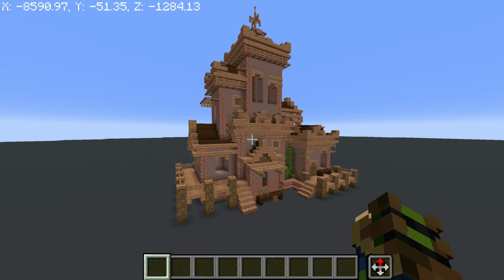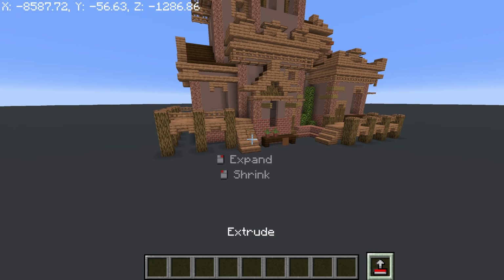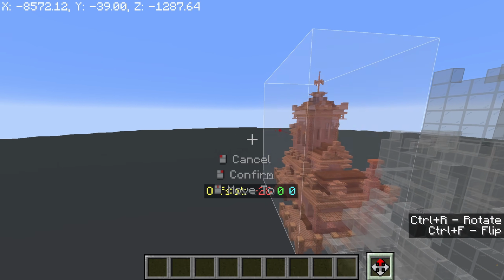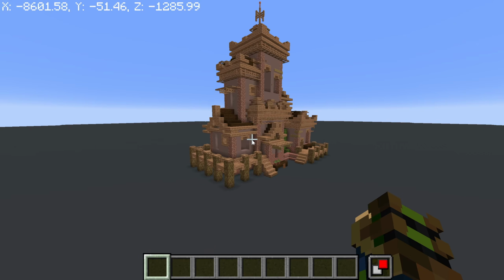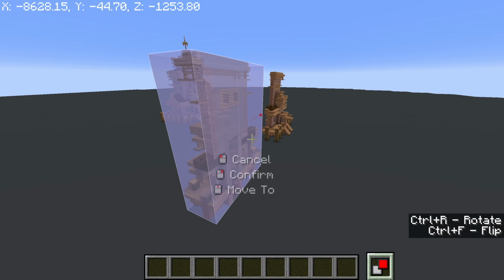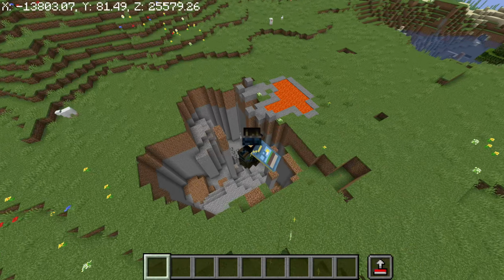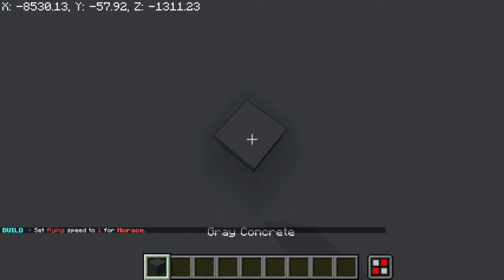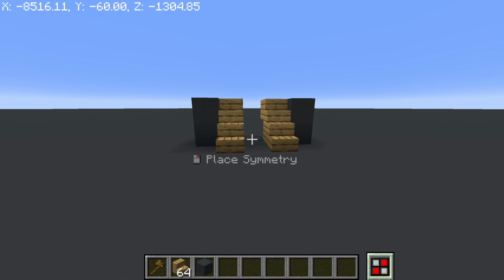Axiom's Quick Tools Tutorial